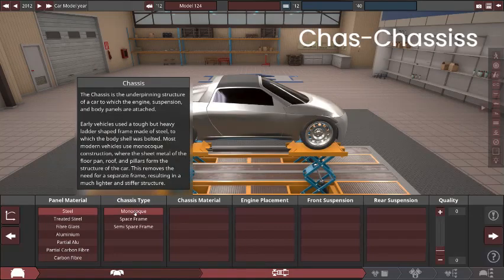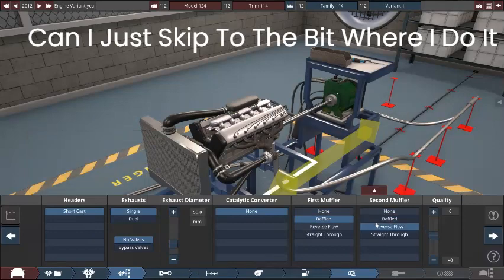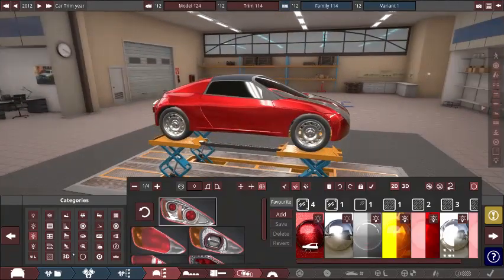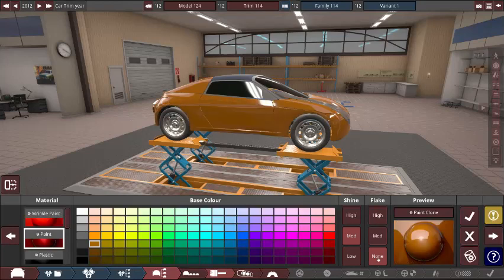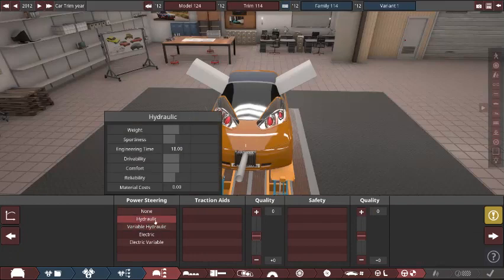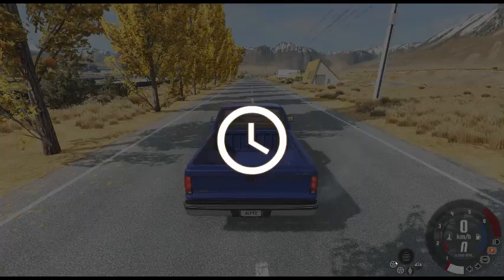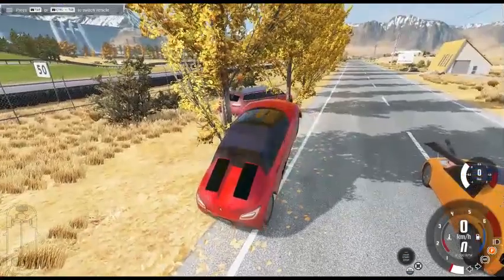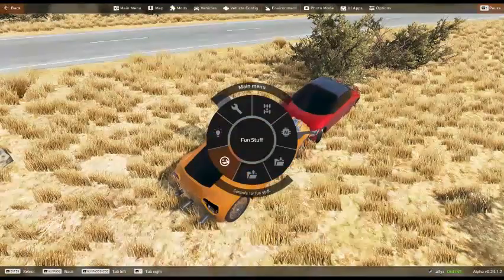The Jar Jar Car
So... I turned Jar Jar Binks into a car. Thanks to RilesGaming for joining me in this Video